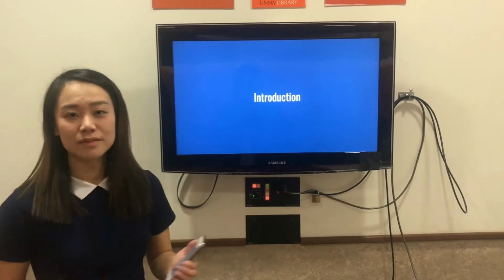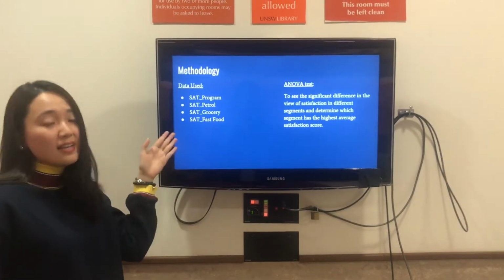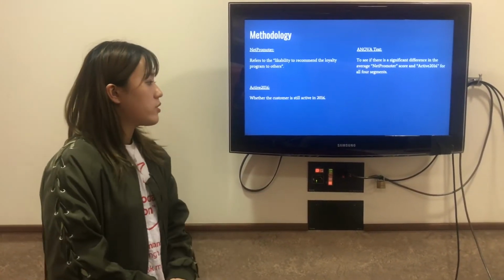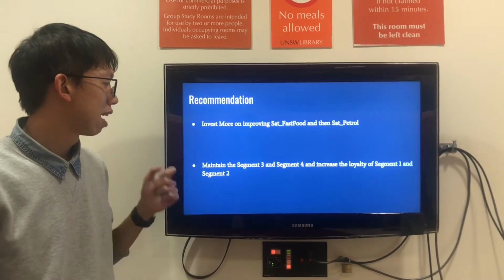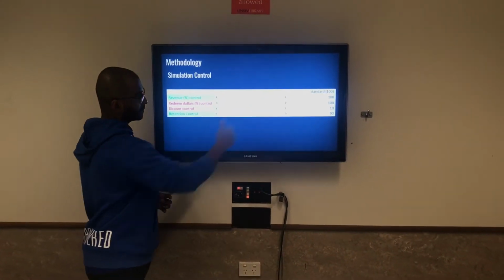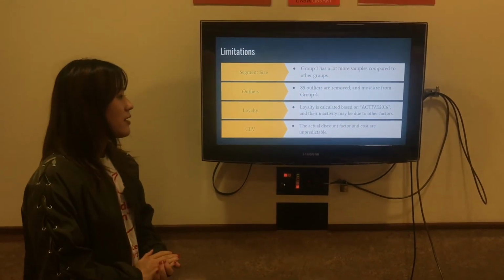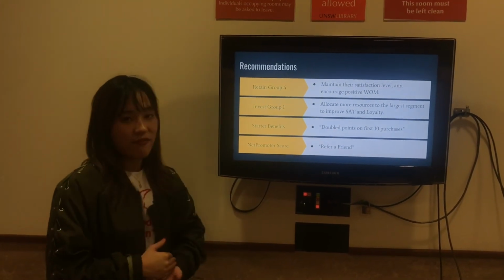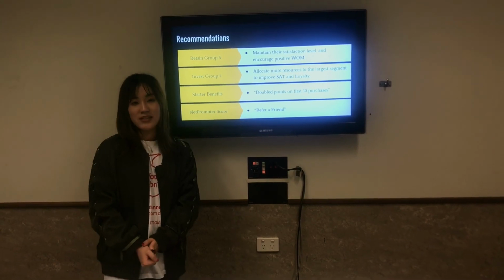MARK3054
FGP LOYALTY PROGRAM